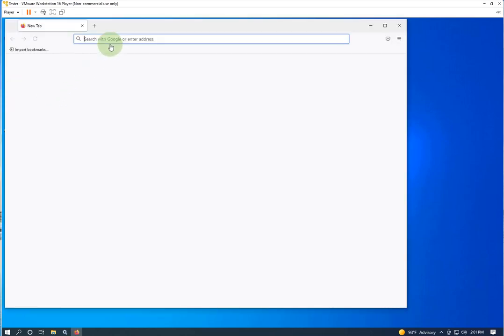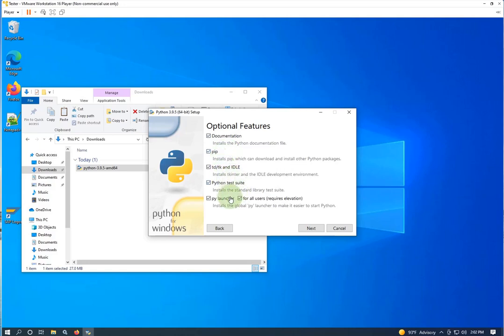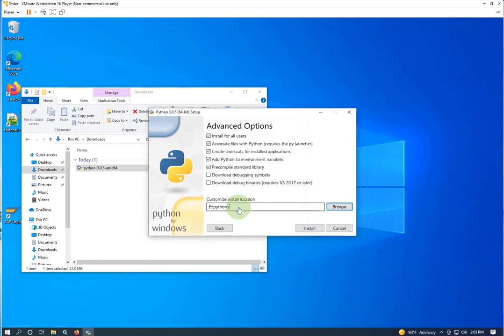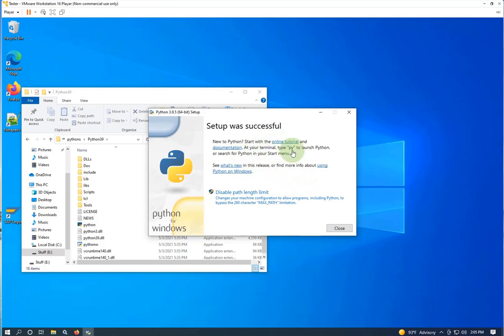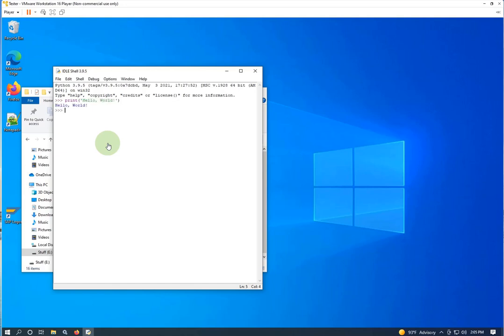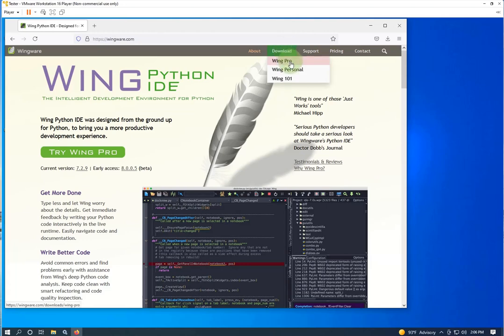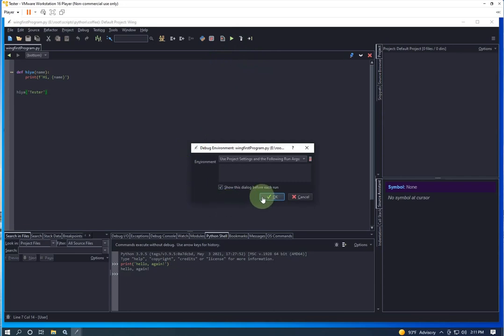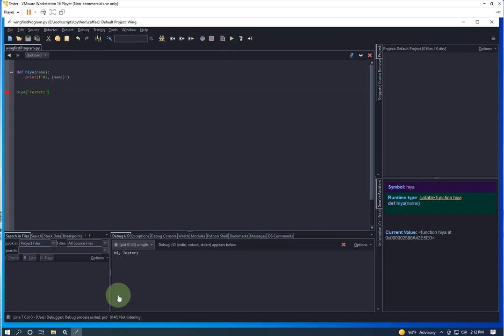Install Python and the Wing IDE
Also installation of the IDE i use Wing.
Note: I am using the pro version of wing, but the 101 version which is free to all is a fine choice, too.